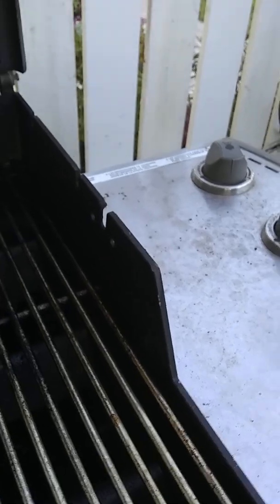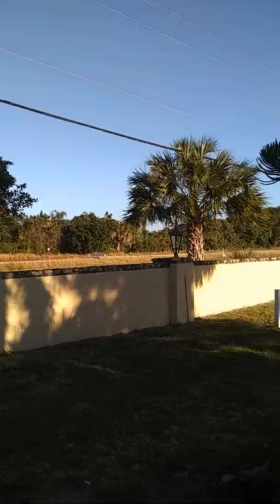Cooking are dinner now